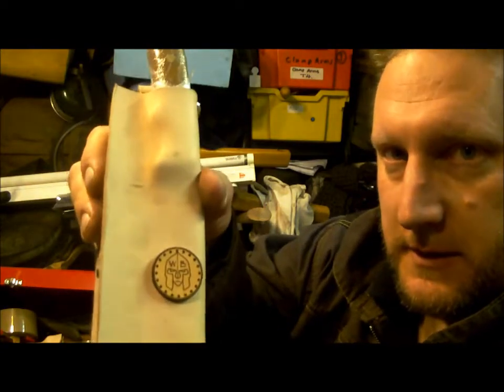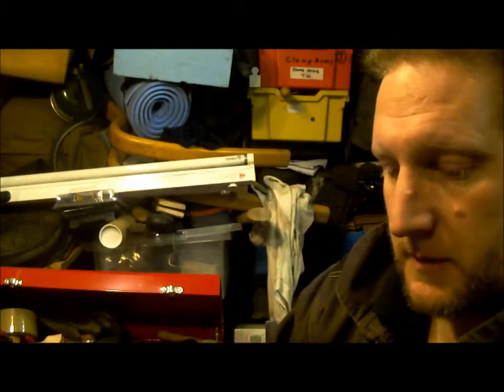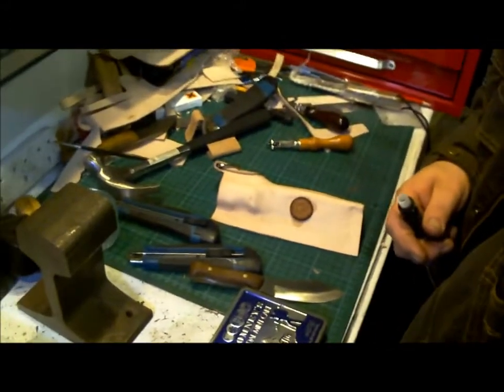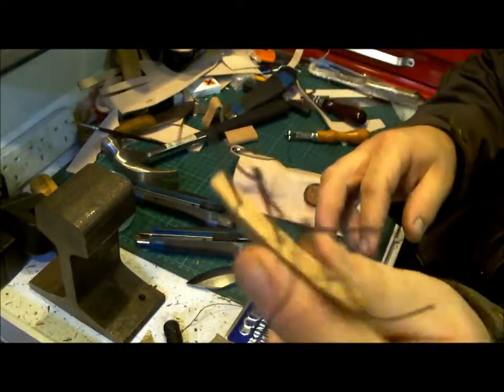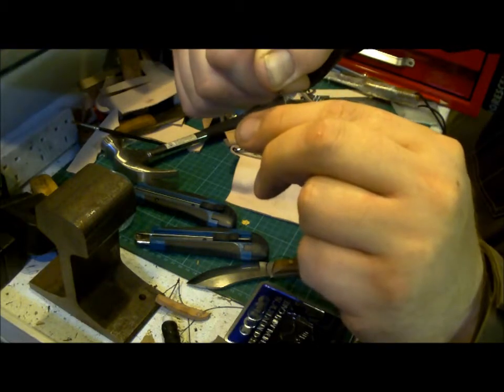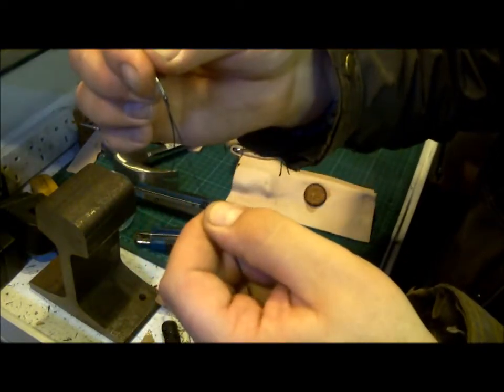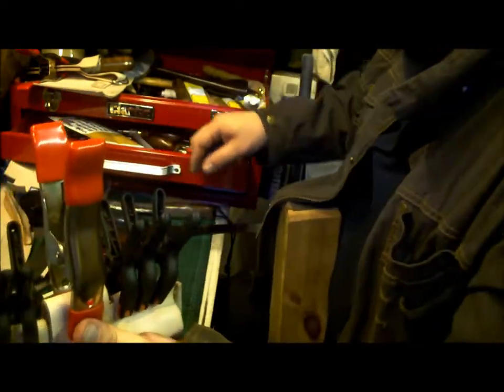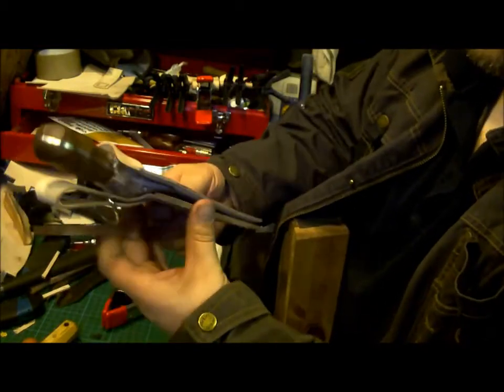Episode 5 The Entire Sheath Folds Back